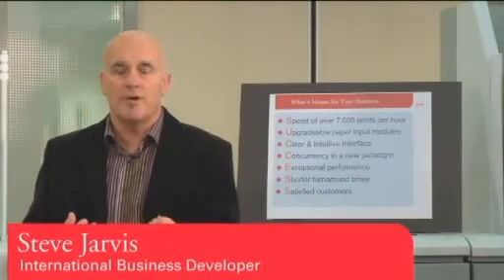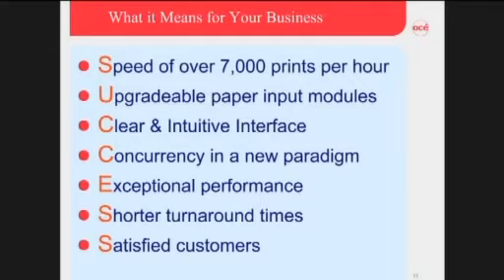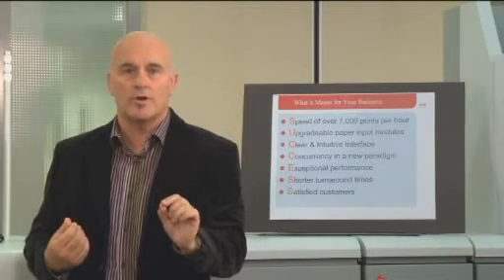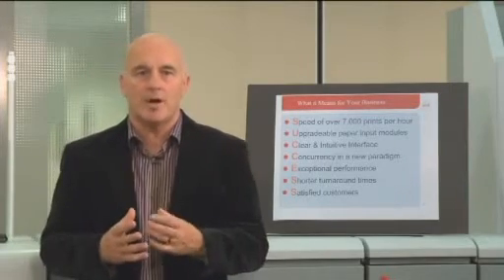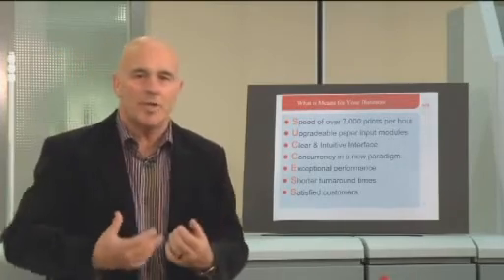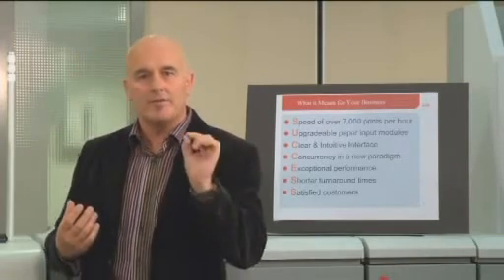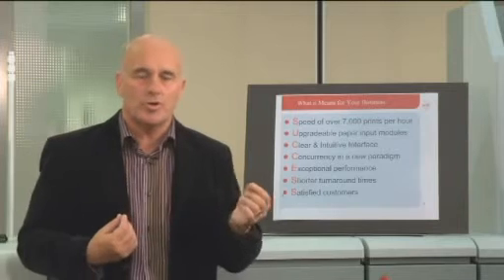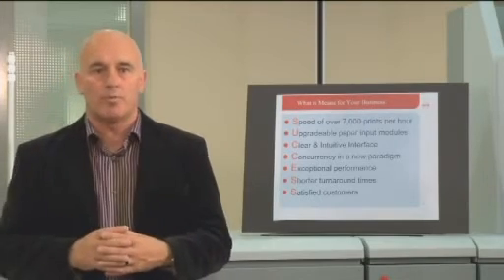VarioPrint 4120 DEMO wrap-up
The third of three parts that show all the uniquenesses of this beautiful Océ printer.
Part 3: wrap-up